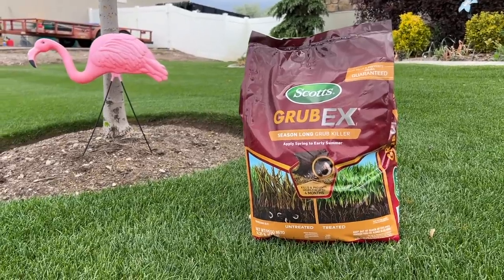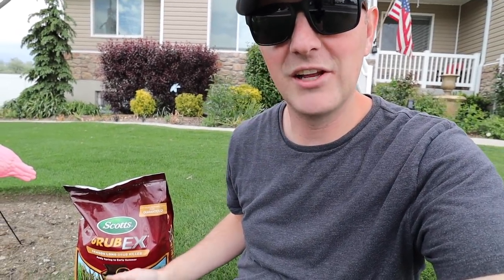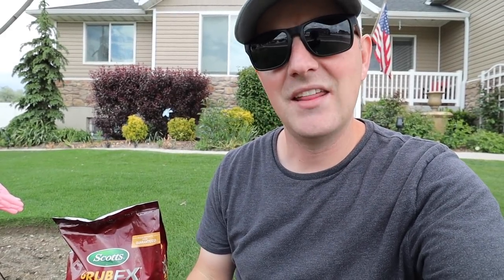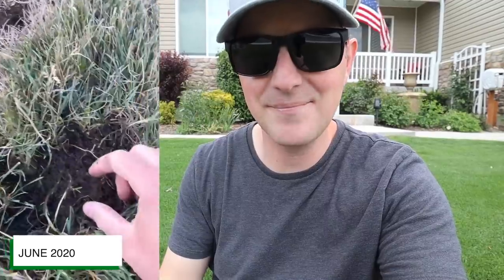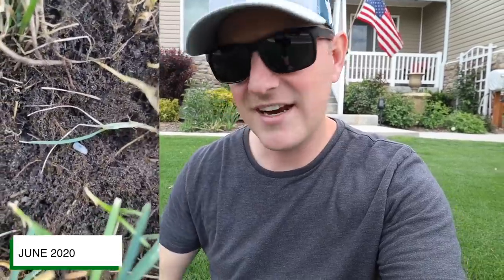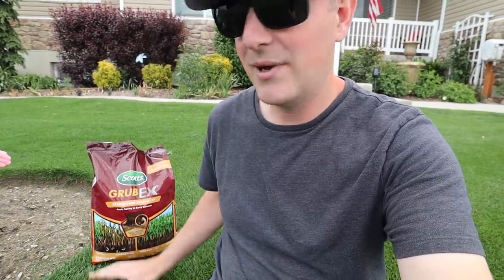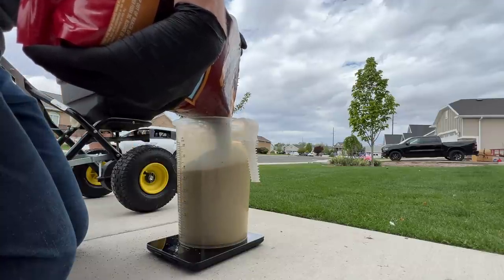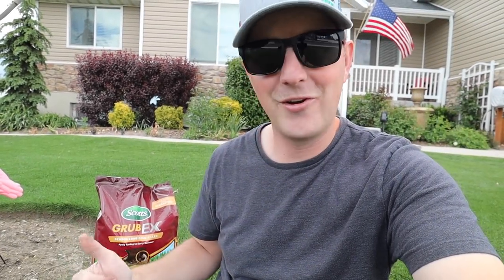DON'T Get Caught Off Guard - APPLY THIS NOW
We put too much time and effort and money into making the lawn look nice and green and presentable. Forgetting to apply a preventative treatment to avoid grub worms from damaging the lawn can be costly and set you back a couple of months in repair work. Mitigating grubs is simple and inexpensive. Get it done in middle to late spring time every year.

Products/Gear that I use: